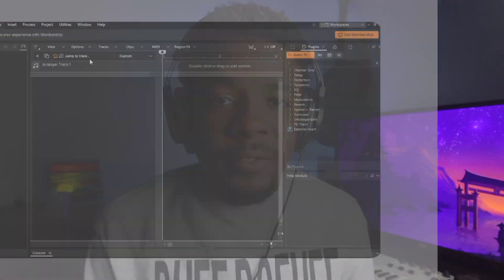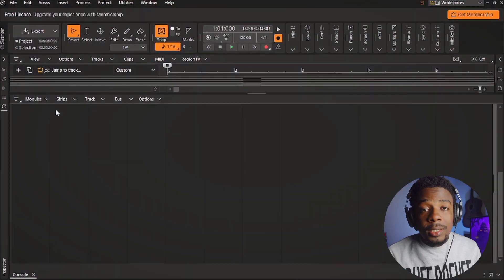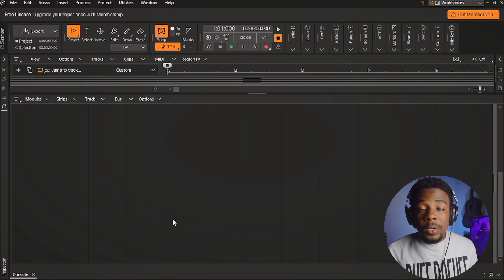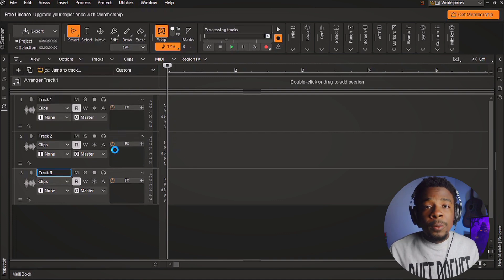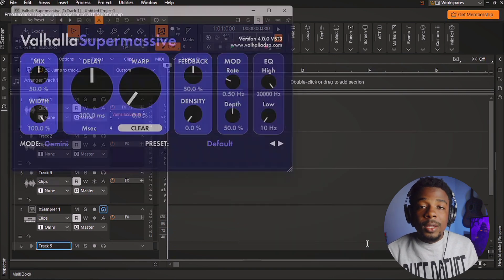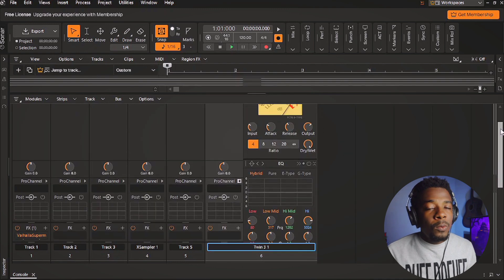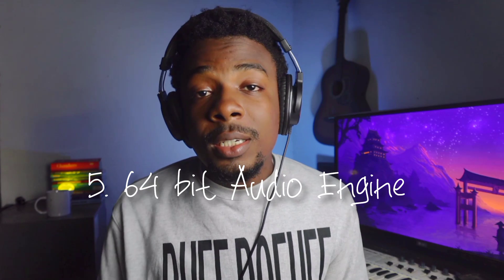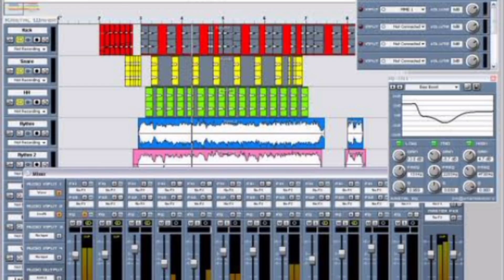The BEST Free DAW in 2025? | Cakewalk SONAR Just Went Free Again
Cakewalk SONAR is back—and it’s FREE again in 2025!
This DAW used to cost over $400 and was once a top-tier choice for pro producers. After years of twists (shutdowns, relaunches, and subscriptions), BandLab has officially released a free version of Cakewalk SONAR—and it’s not a watered-down lite version either.

This video breaks down everything you need to know—history, features, limitations, and how to get it. Whether you're a beginner or a pro, this free DAW might be your next favorite tool.

👍 Like this video if you want me to do a full tutorial.

Helpful Resources & Links:
- Free drumkits :

cakewalk sonar
cakewalk sonar free 2025
free daw 2025
best free daw
cakewalk by bandlab
bandlab sonar
cakewalk sonar tutorial
cakewalk sonar review
cakewalk vs fl studio
free music production software
windows only daw
sonar daw free
free daw for windows
free music software 2025
cakewalk next vs sonar
bandlab daw 2025
fl studio alternative
cakewalk free tier
sonar free daw
beginner music production
free daw no limitations
free recording software
cakewalk sonar comparison
free vst compatible daw
prochannel mixer
vst3 support daw
melodyne compatible daw
cakewalk download 2025
best daw for beginners
free music production tools